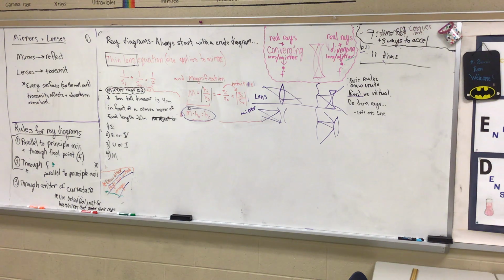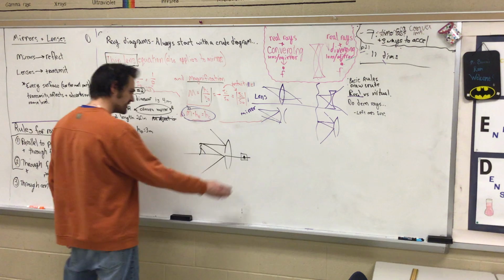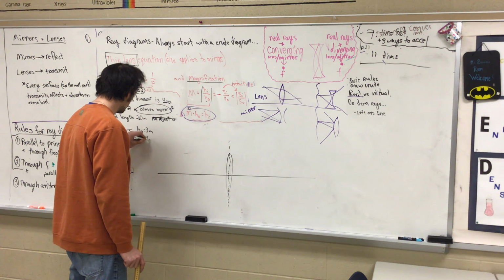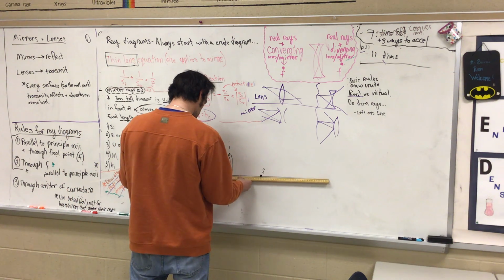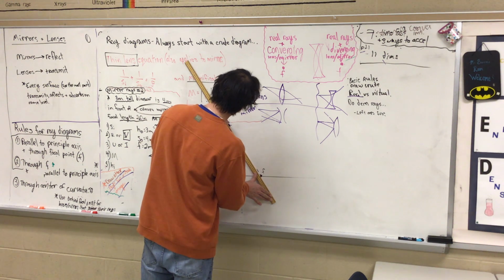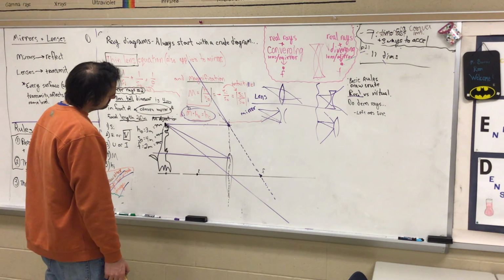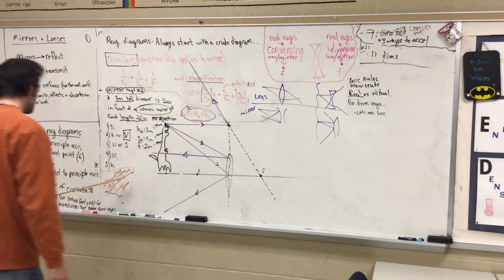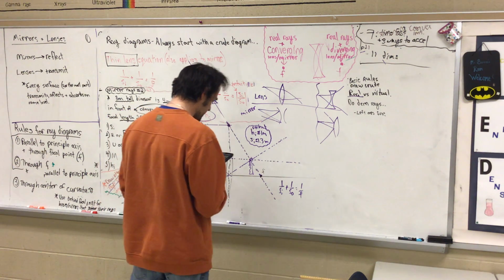Ray diagrams 05 - Concave Mirrors